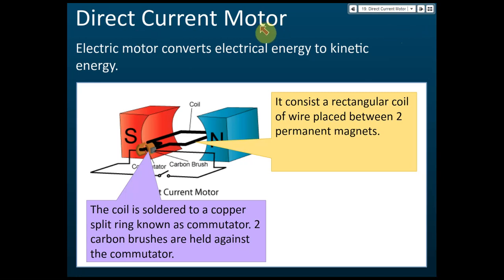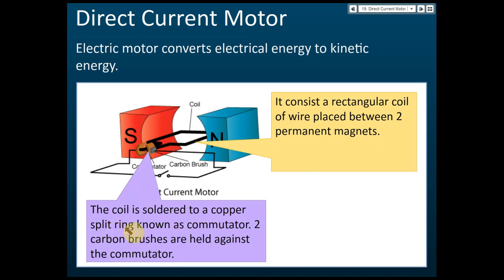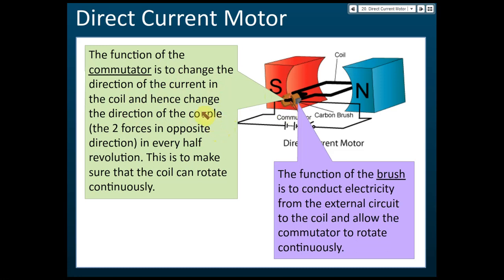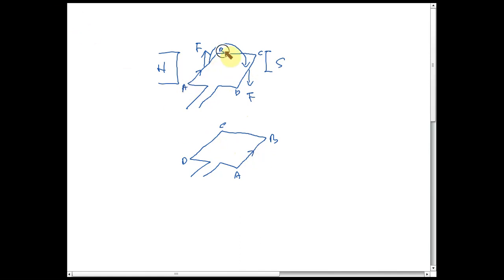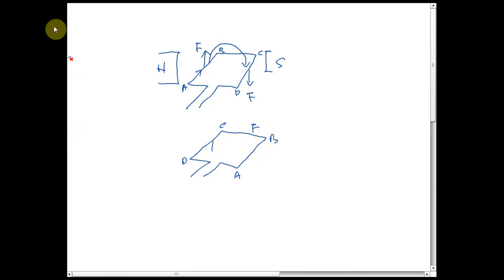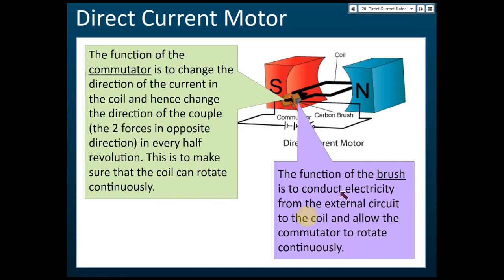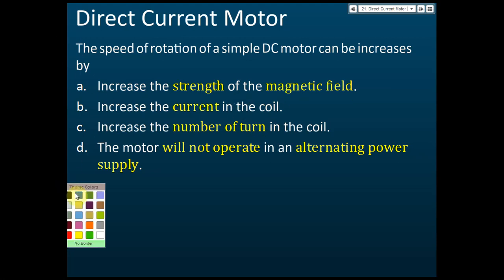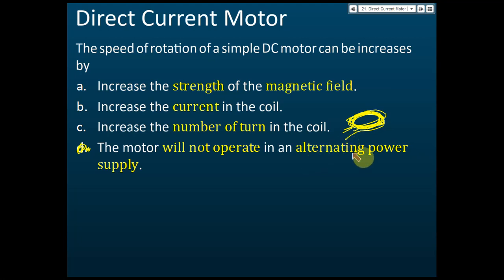Working Principle of a Direct Current Motor | Electromagnetism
Electric motor converts electrical energy to kinetic energy.
Direct current motor (DC motor) consist a rectangular coil of wire placed between 2 permanent magnets. The coil is soldered to a copper split ring known as commutator. 2 carbon brushes are held against the commutator.